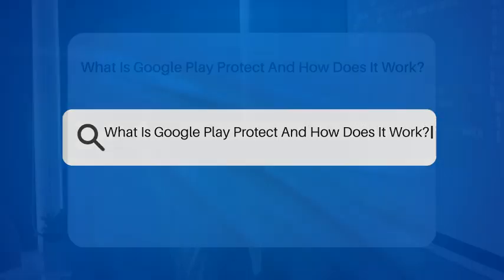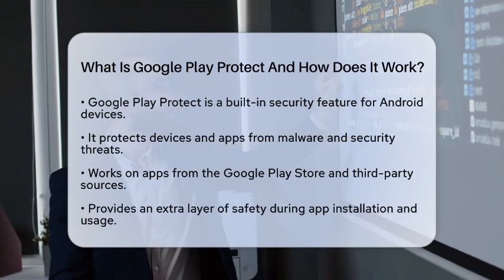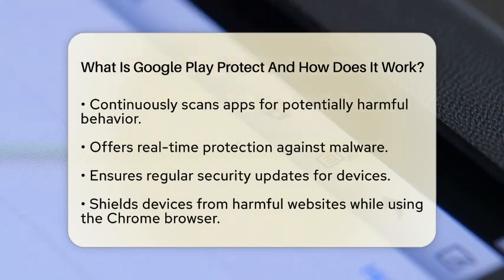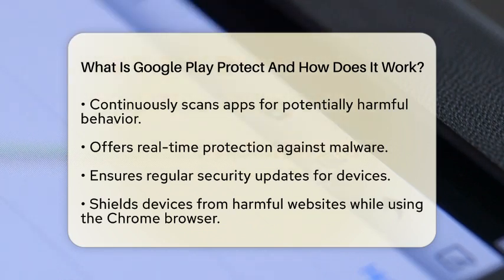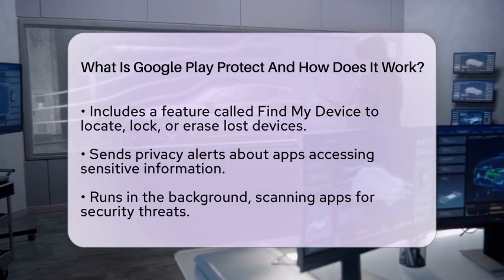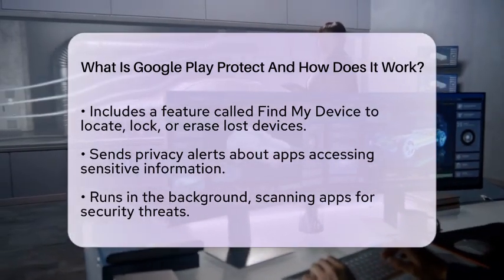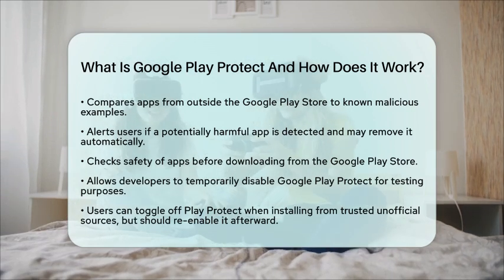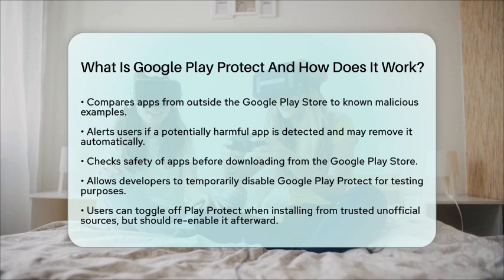What Is Google Play Protect And How Does It Work? - Be App Savvy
What Is Google Play Protect And How Does It Work? In this informative video, we’ll discuss Google Play Protect and its role in keeping your Android device secure. We’ll cover how this built-in security feature works to protect your device from malware and other security threats. You’ll learn about the app scanning process that continuously monitors apps for harmful behavior, ensuring a safer experience whether you’re downloading from the Google Play Store or installing from other sources.

Additionally, we’ll highlight the importance of regular security updates that Google Play Protect provides, helping to maintain the latest protection measures against new threats. We’ll also explore the Find My Device feature, which assists in locating, locking, or erasing your device if it goes missing. Privacy alerts are another key aspect we’ll discuss, informing you about apps that may access sensitive information without proper disclosure.

By the end of this video, you’ll have a better understanding of how Google Play Protect operates, including how it scans apps in real-time and what to do if you need to temporarily disable it.